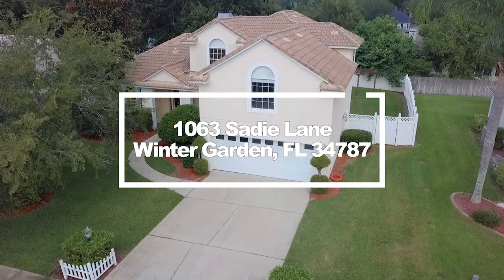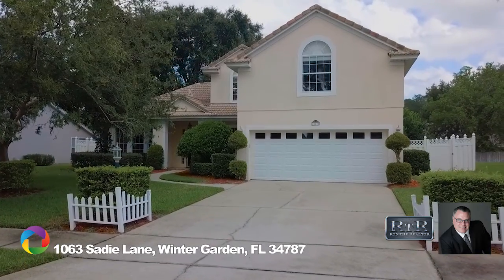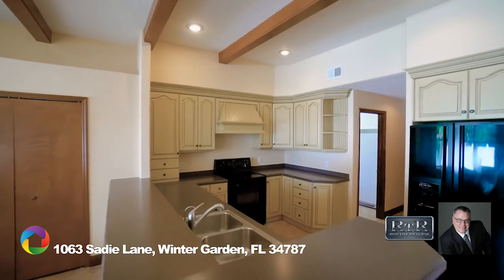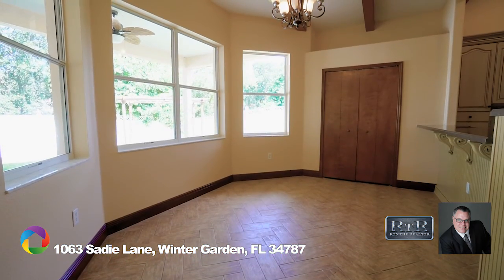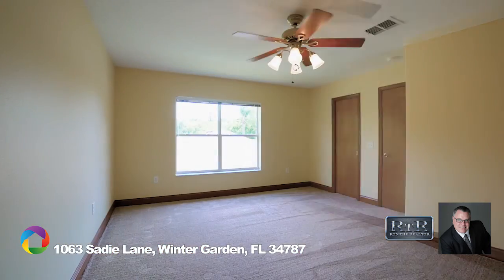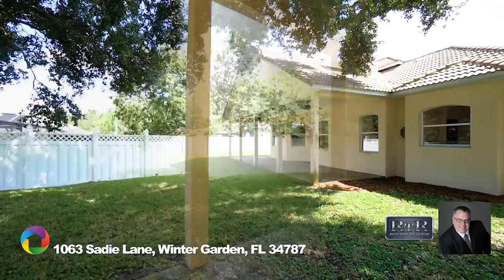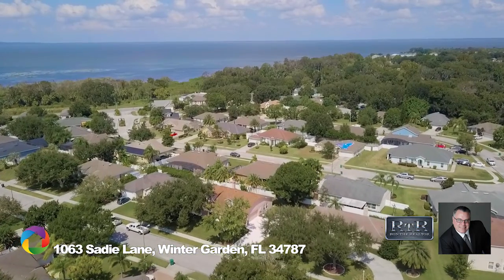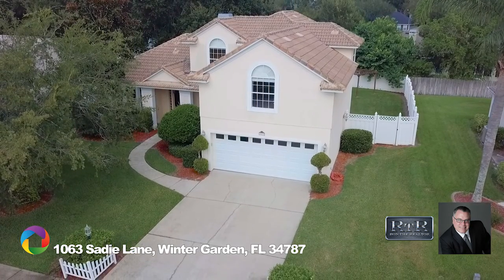1063 Sadie Lane, Winter Garden, FL 34787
Rare find in this price range, custom builder built this home for his own daughter, pride of ownership is self evident around every corner. The minute you pull up and witness the grandeur of this homes street presence you have to take a second look at the asking price and the address and make sure if this is real or if this is a dream.Large oak tree graces the front yard, large two story with tile roof has amazing presence on the street. 3 bed PLUS BONUS ROOM. AMAZING KITCHEN WITH CUSTOM CABINETRY you never find in this price point. Stone encased Wood burning fireplace in family room .DOWNSTAIRS master is huge plus with owners retreat complete with jacuzzi jetted tub , walk in shower and closet. Upstairs has 2 large secondary bedrooms a full bath and a HUGE BONUS room over the garage complete with plumbed wet bar. Bright and spacious laundry room and large 2 car garage complete this amazing home. THe fully fenced back yard is shaded by a majestic oak tree. Relax and ejoy the florida weather under the covered lanai or the additional pergola. Home is ideally located in the sought after winter garden golf cart district, one mile from famed plant street providing numerous restaurant and shopping options, year round seasonal events and of course the world famous farmers market every Saturday morning. West orange bike trail skirts past the community and the 429 expressway is minutes away. You will not find a better value in the area for your family. PRICED TO SELL FAST ! CALL RON THE REALTOR FOR PRICE SHOWING 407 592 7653